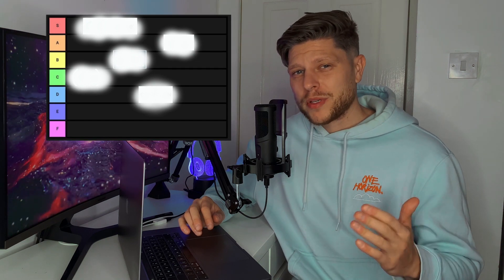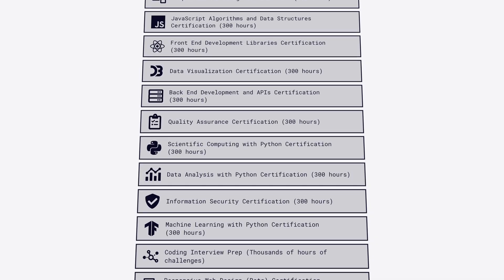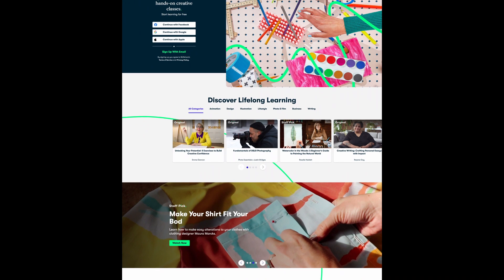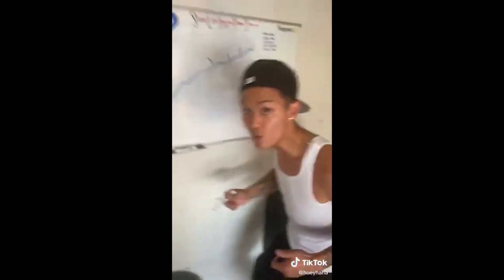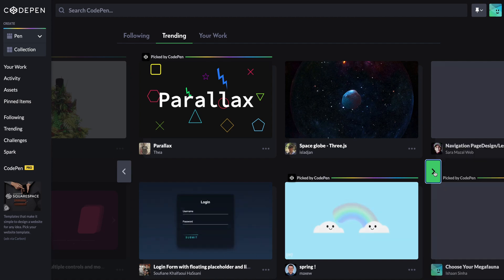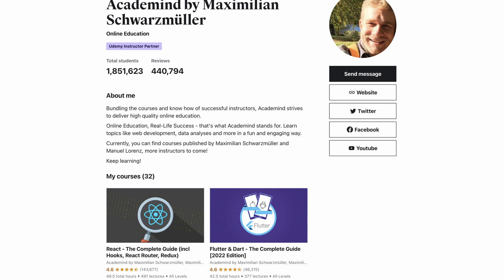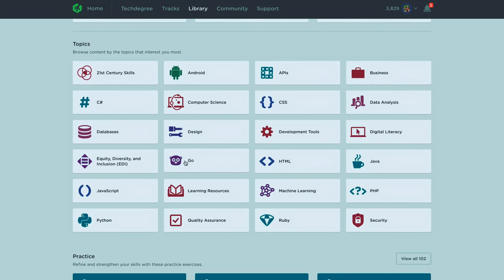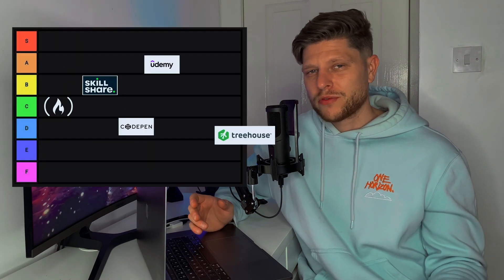Where To Learn Coding | Tier List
In this video, I am revealing the best learning platform for coding. I will give you5 resources that I have experienced in my journey as a software developer. I want to share it with you so you can learn from me.

00:00 - Intro
00:32 - Tier List

I hope you will enjoy this video and good luck with you software development journey.

If you have got any questions,  please shout out to me in the comments below.